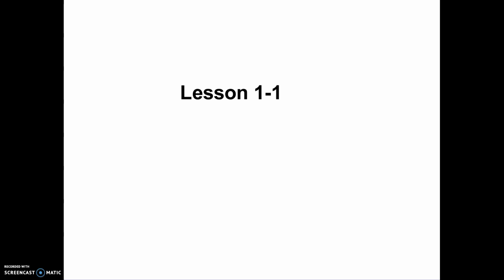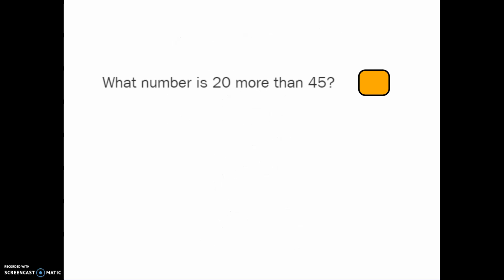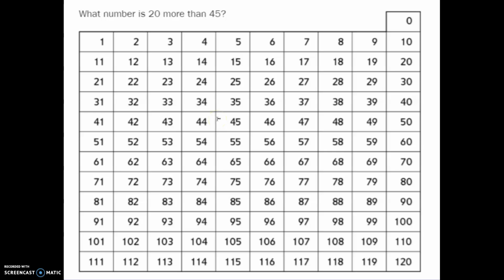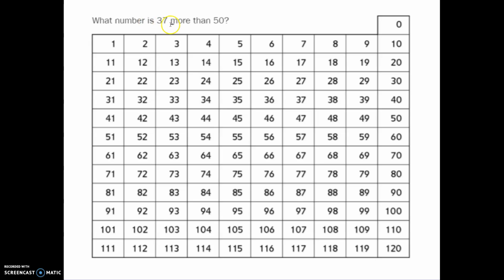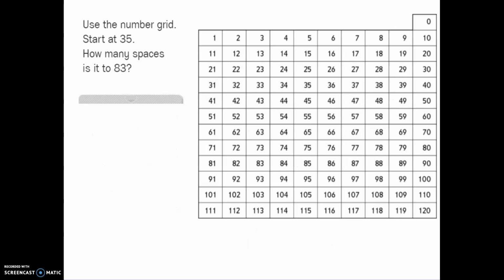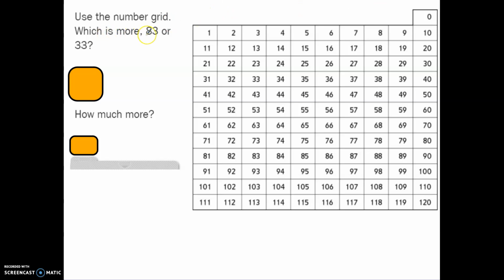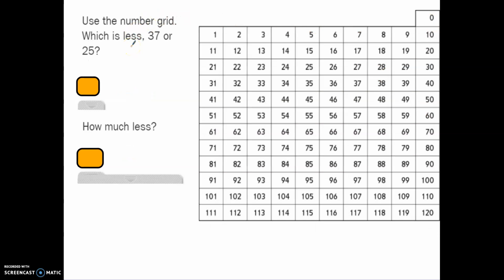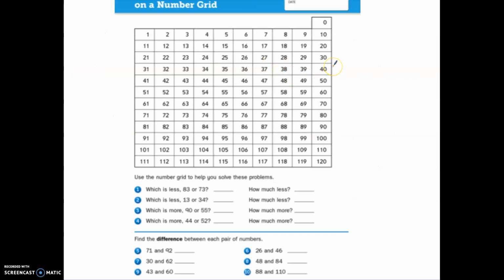Math Lesson 1-1